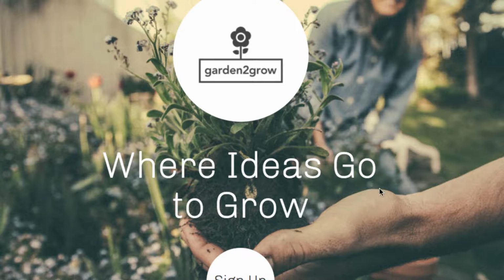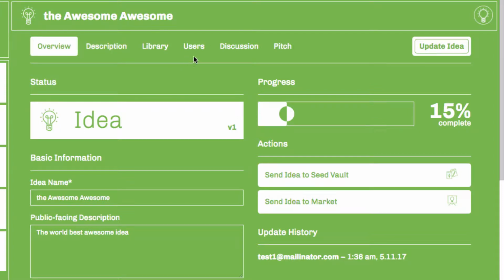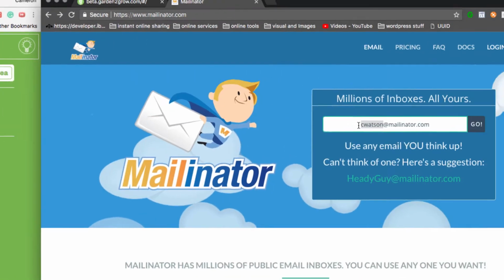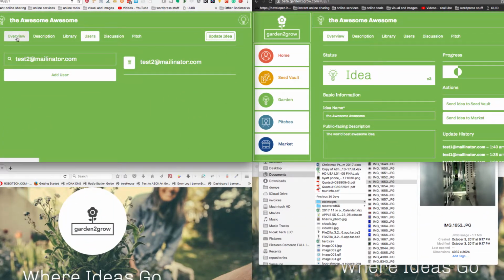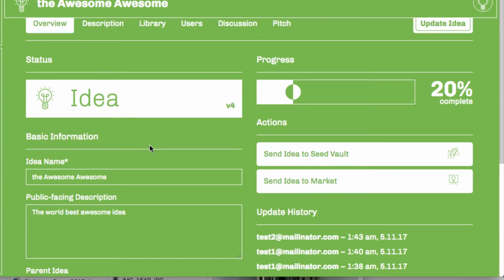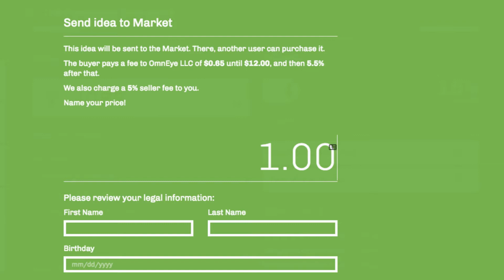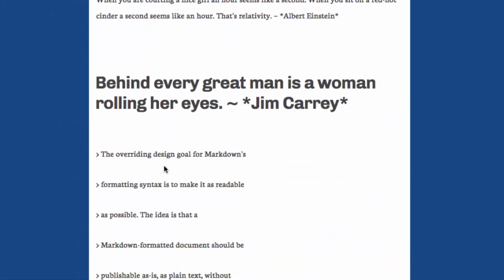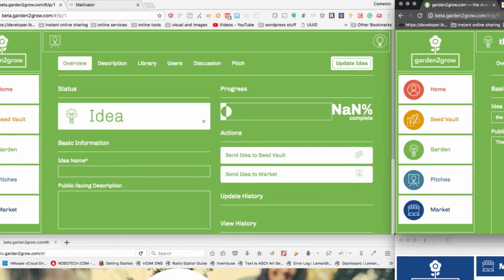garden2Grow Demo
Goto to create a free account